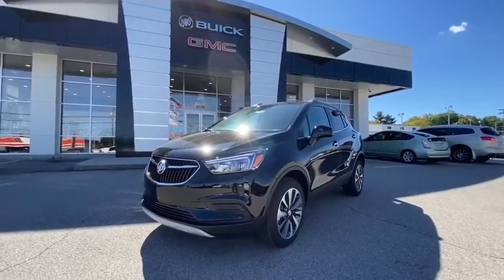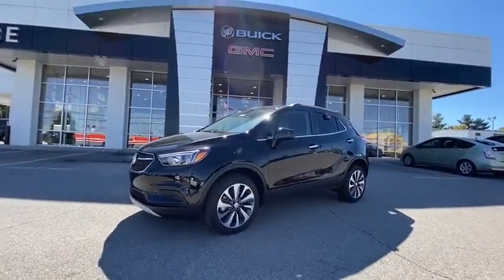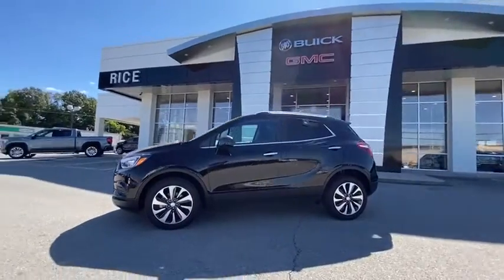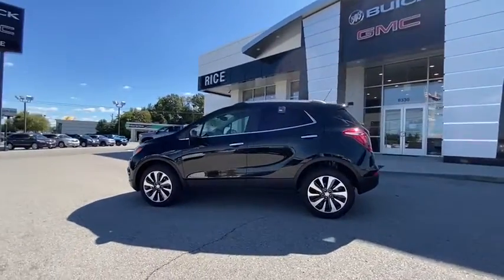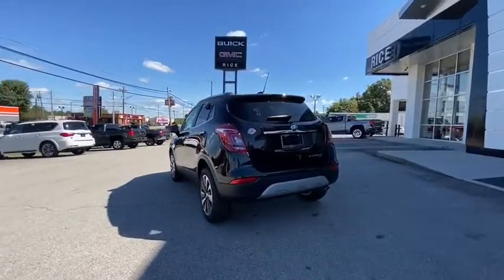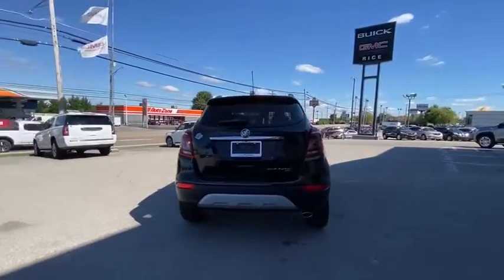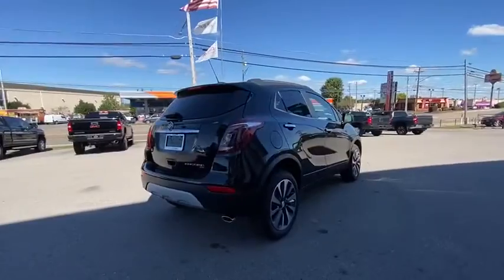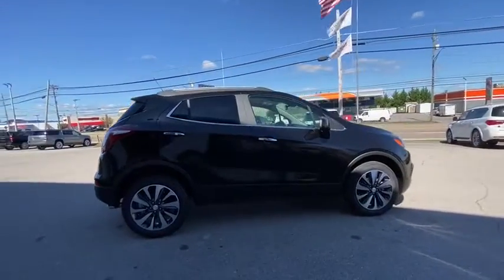2021 Buick Encore Knoxville, Lenoir City, Maryville, Alcoa, Oak Ridge, TN B21000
Ebony Twilight Metallic New 2021 Buick Encore available in Knoxville,Tennessee at Rice Buick GMC. Servicing the Lenoir City, Maryville, Alcoa, Oak Ridge, TN area.